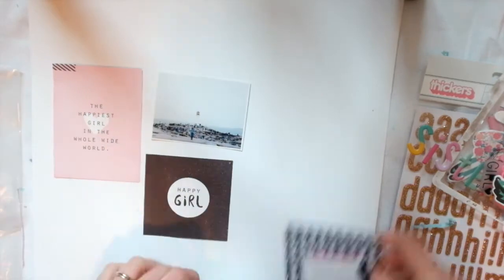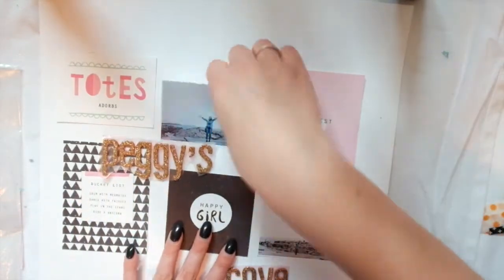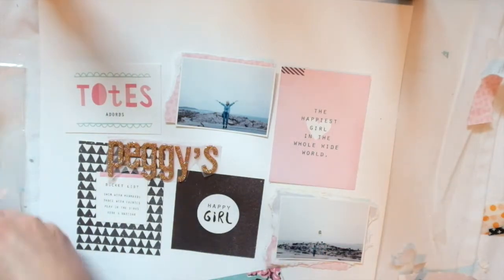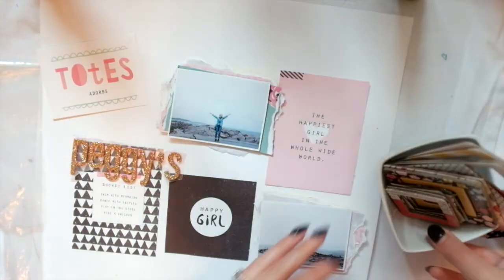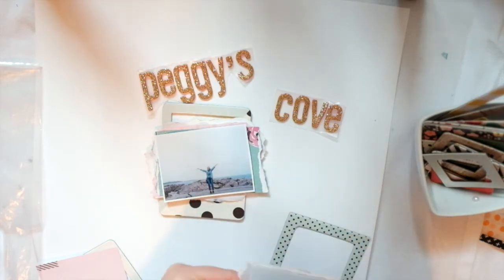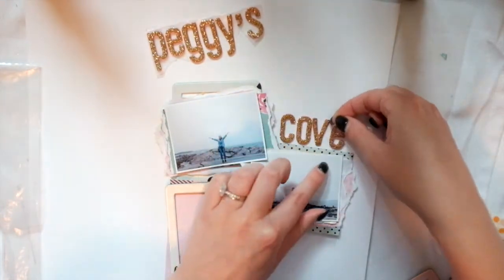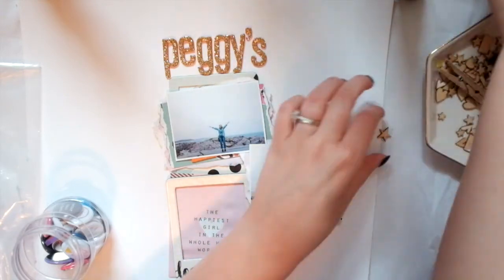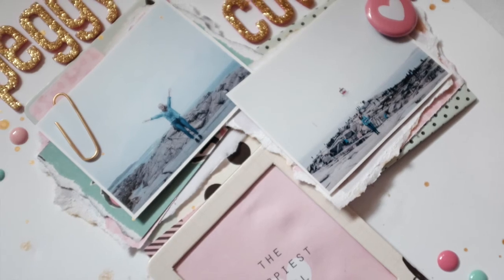"Peggy's Cove" Scrapbook Layout Process /// Crate Paper Thursday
Becky's Instagram (flair buttons): @becky_sher